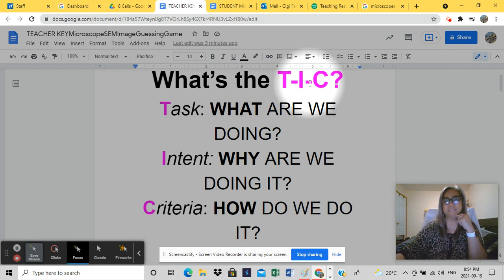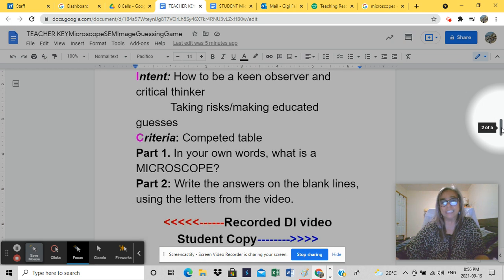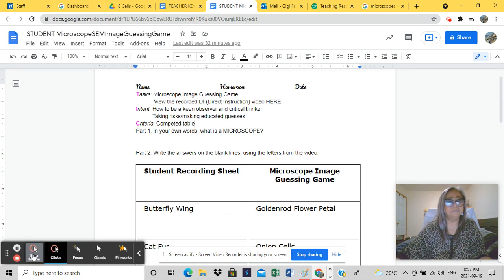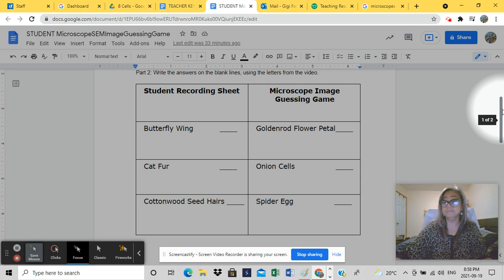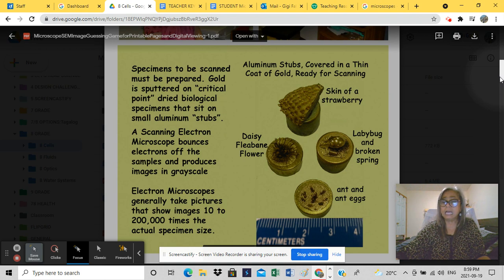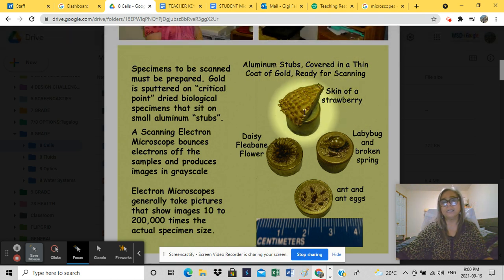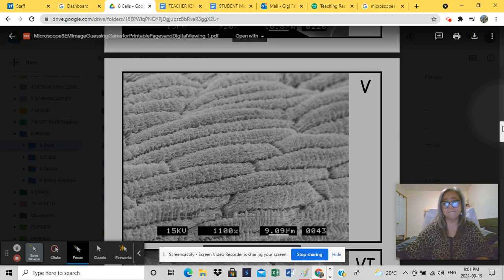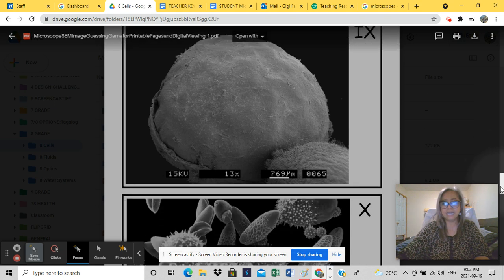Game-based Learning#1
Tasks: Microscope Image Guessing Game
            View the recorded DI (Direct Instruction) video HERE
Intent: How to be a keen observer and critical thinker
           Taking risks/making educated guesses
Criteria: Completed table